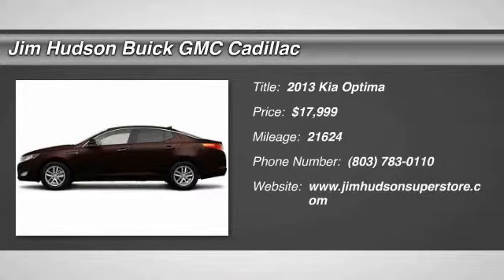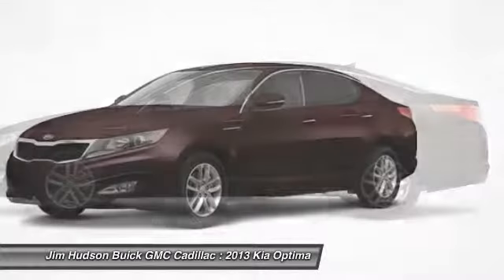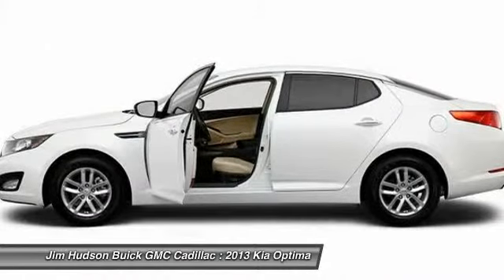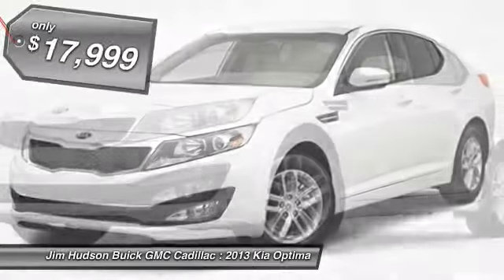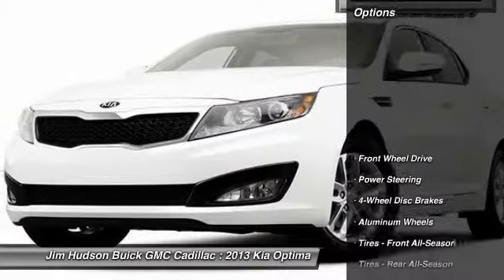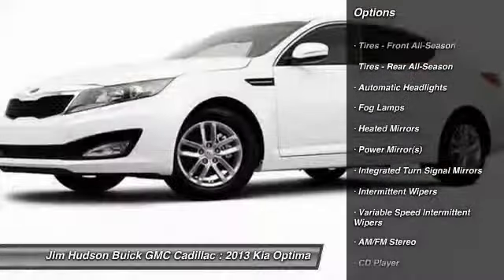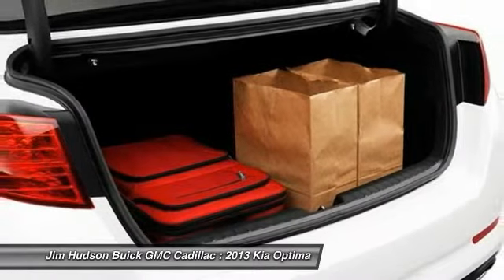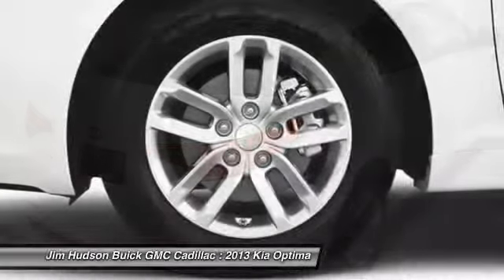2013 Kia Optima Columbia SC 28244-3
2013 Kia Optima LX - $17999

4035 Kaiser Hill Rd.